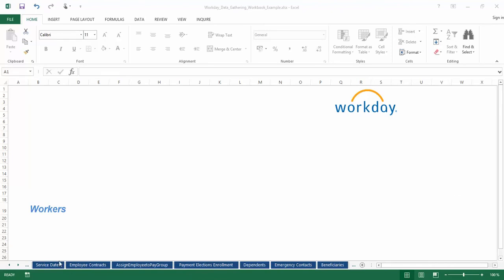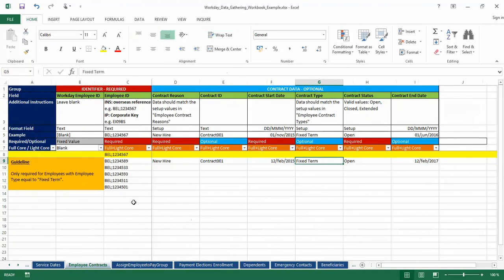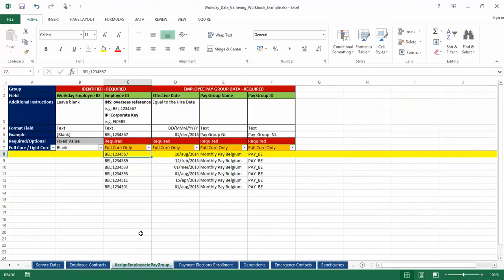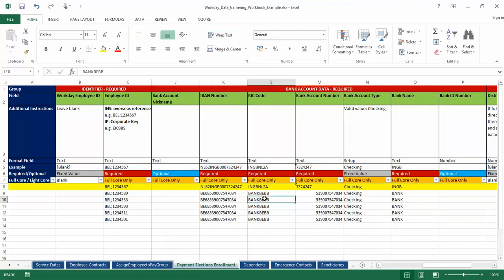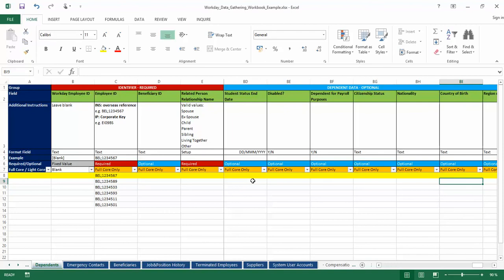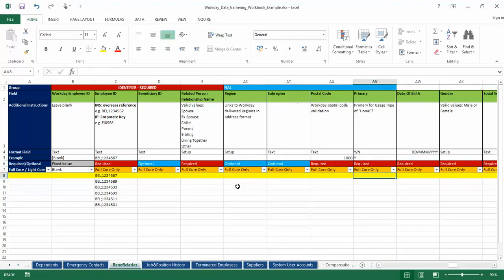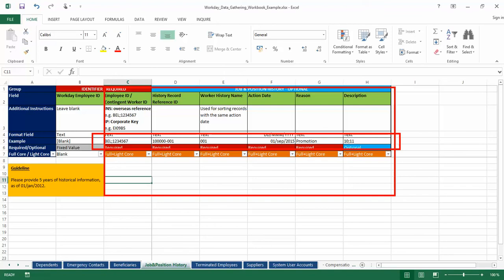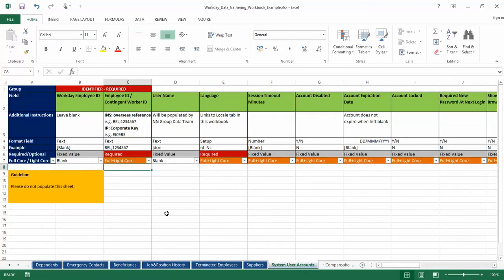Part 5 | Workday Data Gathering Workbook - Blue Tabs